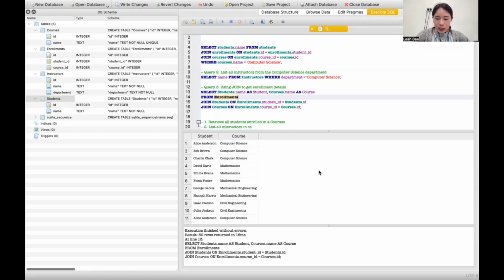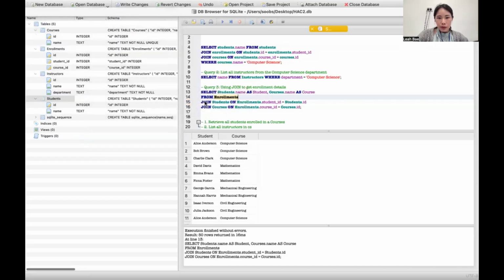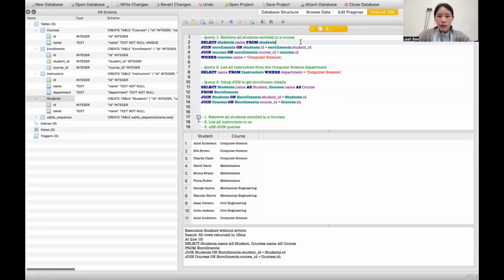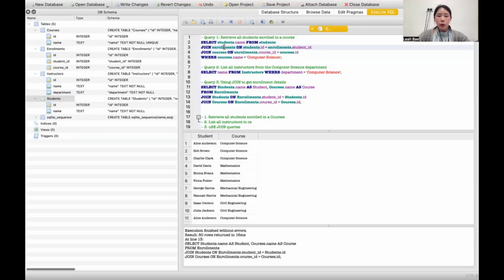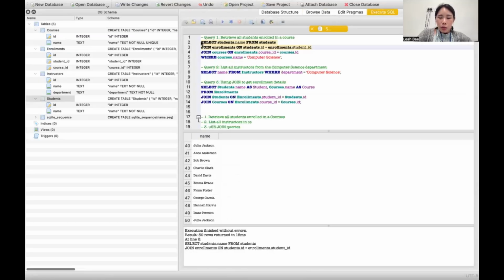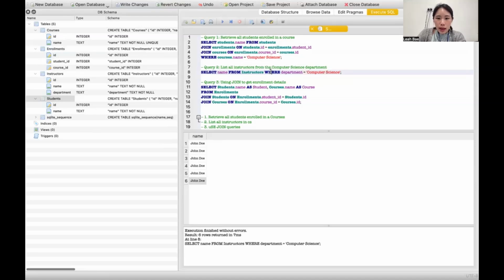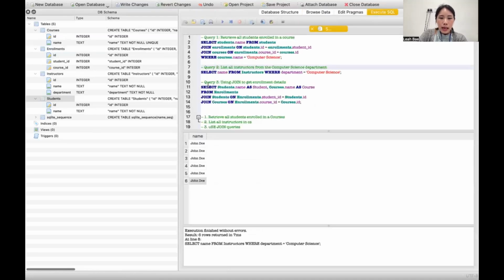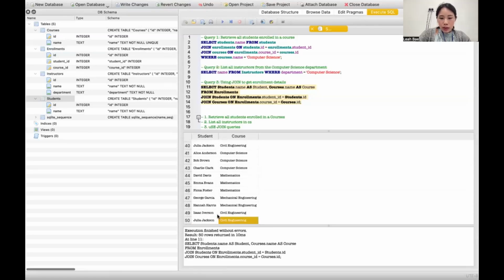🚀 Leah Bae's One-Day Internship Challenge | Setting Up & Teaching SQLite in a Day! 💡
Leah Bae took on the One-Day Onsite Internship Challenge at Tutor10x, where she demonstrated her ability to learn, develop, and present a short tutorial on SQLite and DB Browser—a database system she had never used before! 💻📊

Within just one day, Leah set up the tool, learned how it works, created a tutorial, and presented it to the team—showcasing incredible self-learning, problem-solving, and communication skills. This is what our One-Day Internship Series is all about—pushing candidates to develop both their technical and soft skills in a real-world setting. 🌟

👏 We’re proud of what Leah has achieved in just one day!

💡 Think you can do the same? Sign up for our next One-Day Internship in Data Analysis and test your ability to learn, adapt, and present in a fast-paced environment.

🚀 Want to take your skills even further? Join our 12-week Accelerate Internship Micro-Credential Program in collaboration with Lincoln Institute of Higher Education and gain:

✅ Hands-on experience with real projects
✅ Learn Scrum methodology by working with a real Scrum team
✅ Personalized feedback on your daily presentations
✅ Build a professional portfolio to impress future employers
✅ Master key soft skills: self-learning, communication, and teamwork
✅ Work with industry-standard tools to enhance your expertise

📢 Don’t wait—apply today and accelerate your career!